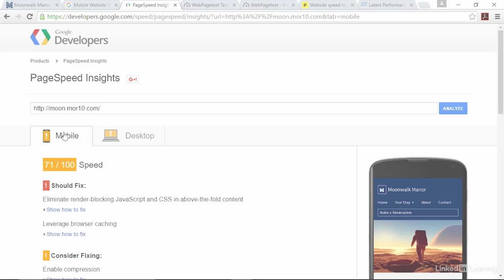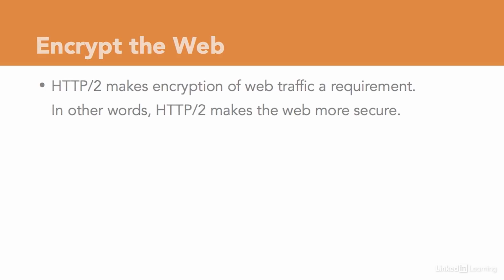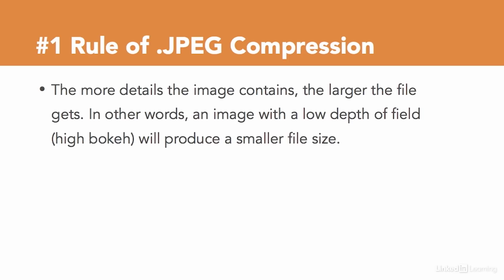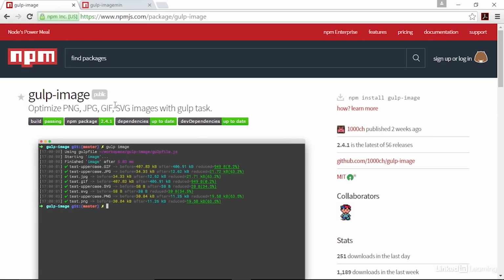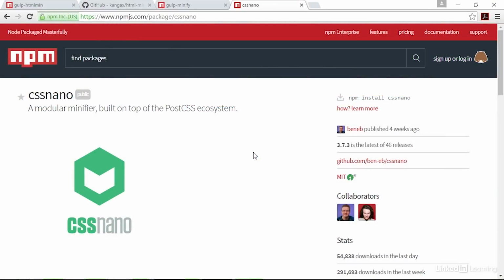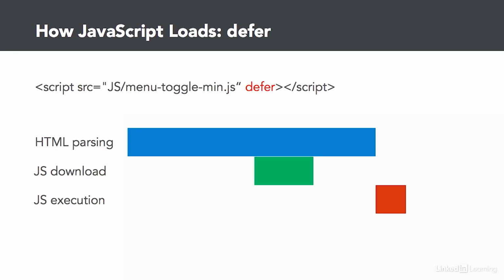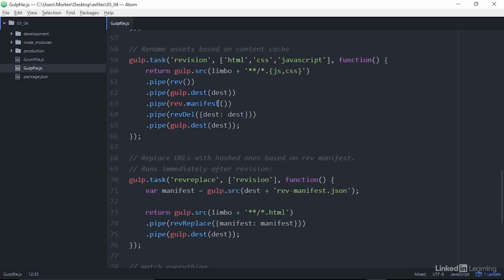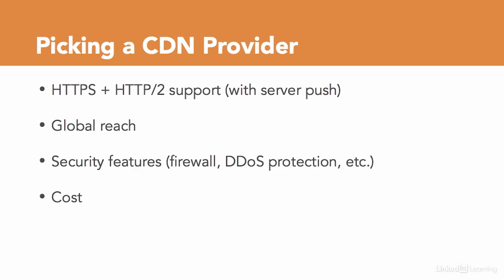JavaScript Tutorial - HTTP/2: Developing for Performance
Learn how to improve your websites' performance using JavaScript and HTTP/2. Explore more JavaScript courses and advance your skills on LinkedIn Learning

This course from Instructor Morten Rand-Hendriksen demonstrates how to optimize images, code, cache files, browser handling, server delivery, and more.

--- Learning Topics ---

00:00:00 - Welcome
00:01:54 - Using the exercise files
00:04:45 - What is performance and optimization?
00:09:24 - Where can we optimize performance?
00:13:02 - Plan of attack
00:14:54 - A look at how the browser renders content
00:18:19 - How HTTP/2 changes everything
00:22:08 - A tale of two sites
00:25:03 - How to measure performance
00:30:14 - Images can be performance hogs
00:33:00 - Image format options
00:36:49 - Manual image optimization
00:41:27 - Responsive images
00:48:40 - Sidebar: Walkthrough of the Gulp setup
00:55:36 - Automated image optimization
01:02:32 - Icons and graphics powered by SVG
01:07:52 - Code optimization in an HTTP/2 world
01:09:55 - Automated minification of HTML, CSS, and JavaScript
01:18:03 - Modularize CSS for HTTP/2
01:25:49 - Deferring noncritical CSS
01:28:35 - Bleeding-edge CSS loading
01:31:40 - JavaScript loading: Async and defer
01:38:29 - Server-side optimization
01:39:30 - Compress data using GZIP
01:45:22 - Cache files in the browser
01:49:19 - Cache busting: Clearing long-term cached files
02:00:21 - Push files to the browser using HTTP/2 Server Push
02:08:43 - Leverage content delivery networks (CDNs) for performance
02:15:45 - Thank you